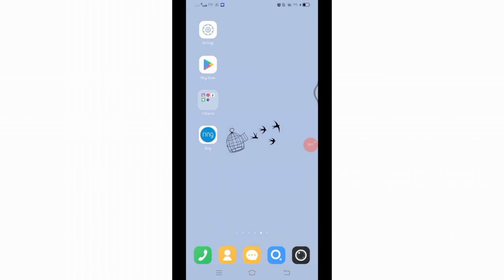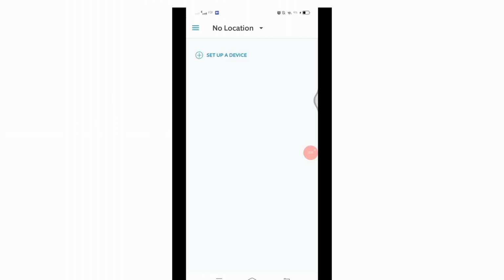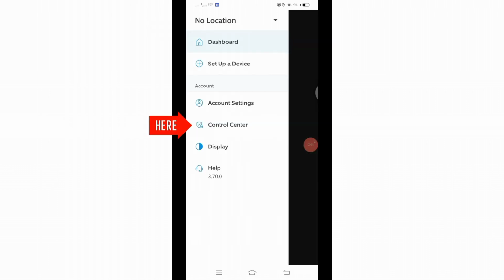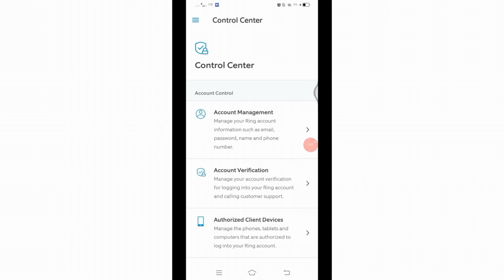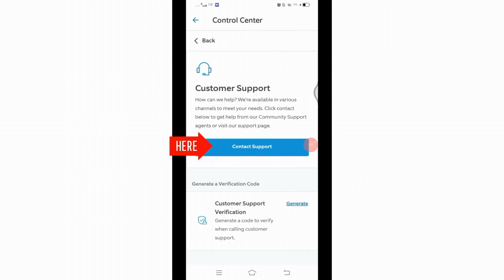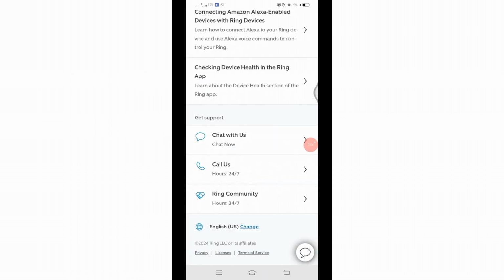How to Contact Support on Ring App 2024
how to contact support on ring app? Having trouble with your Ring doorbell, camera, or alarm system? Don't fret! This quick guide will show you all the ways to contact Ring customer support and get the help you need to get your Ring system back in top shape.
Share your questions and in the comments below. Let's learn together!